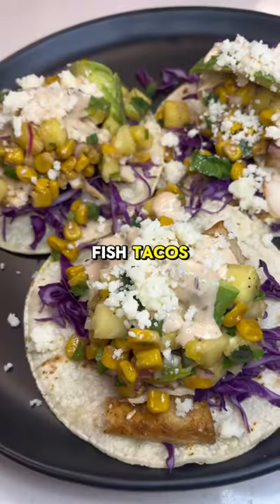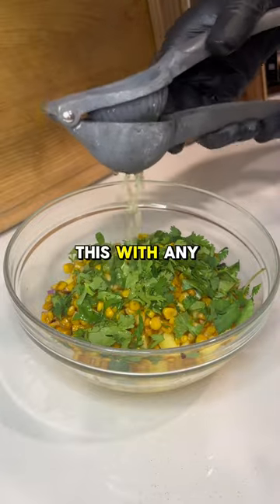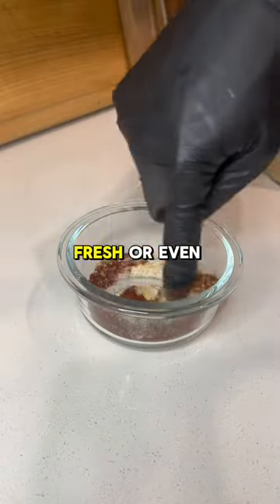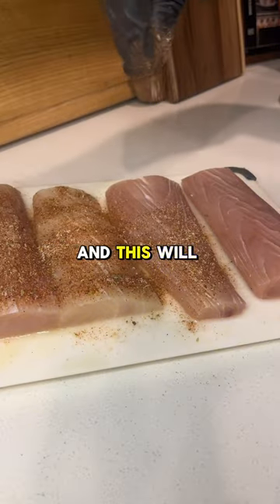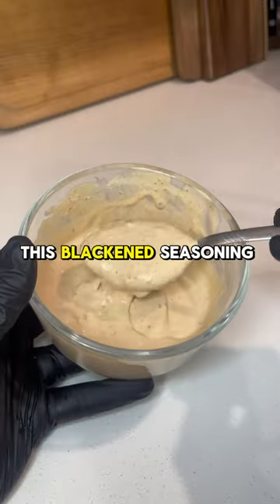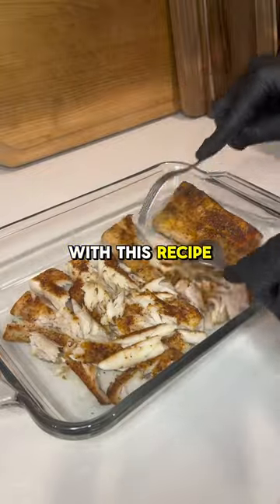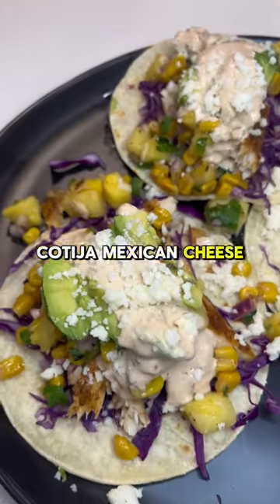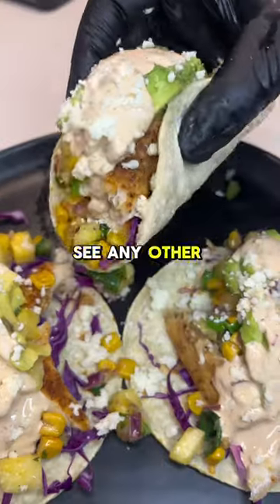The BEST Fish Tacos 🌮 recipe ⬇️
4 filets of any fish - cod, mahi, tilapia, etc.
1/2 tsp paprika
1/2 tsp oregano
1/2 tsp onion powder
1/2 tsp garlic powder
1/2 tsp salt
1/4 tsp black pepper

1 cup pineapple diced
1 cup frozen or canned corn
1/4 cup red onion
1 bunch of cilantro
Juice of 1 lime
1 tsp salt
1/4 tsp black pepper

1/2 cup mayo
1 tsp chipotle in adobo sauce

Serve with corn or flour tortillas. Garnish with avocado, cotija cheese and red cabbage